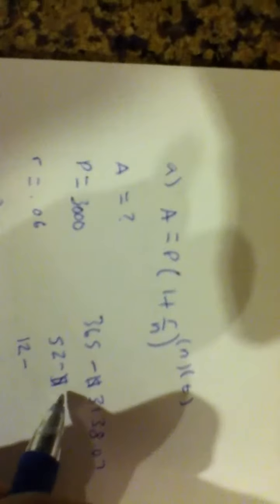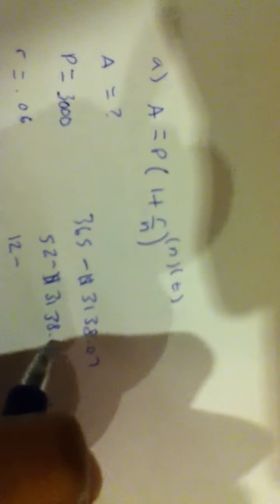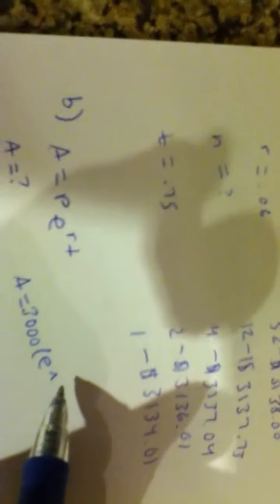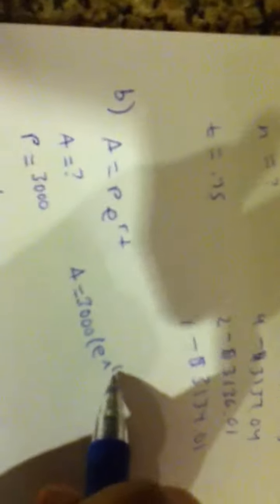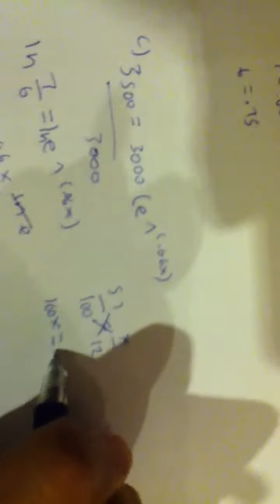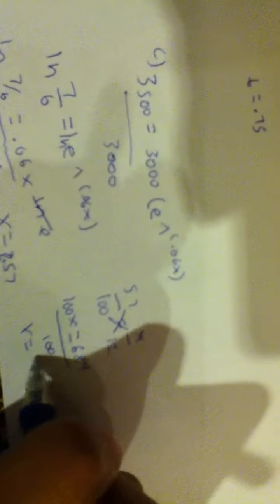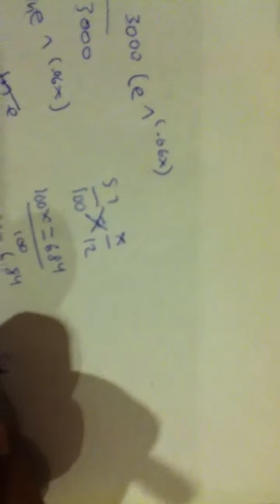Compound Interest in Different Situations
learn how to solve compound interest in different ways